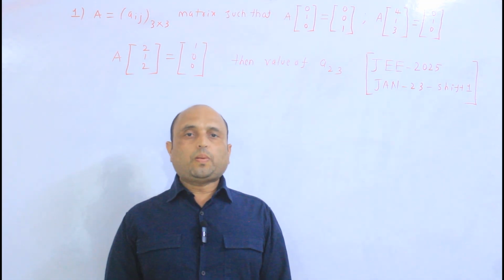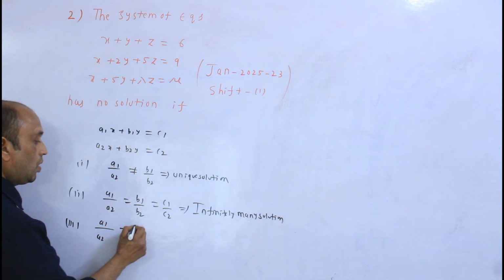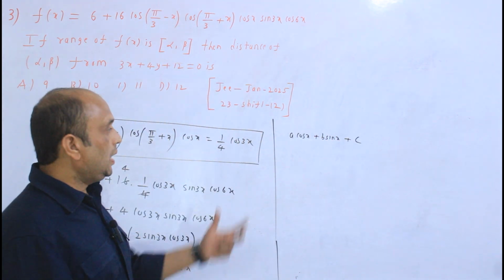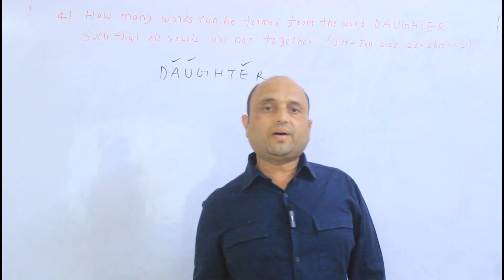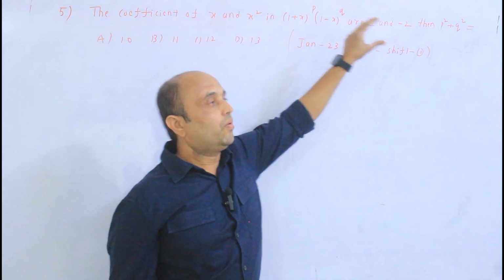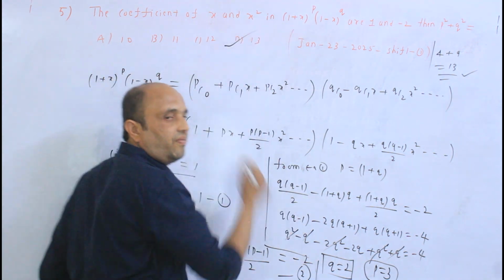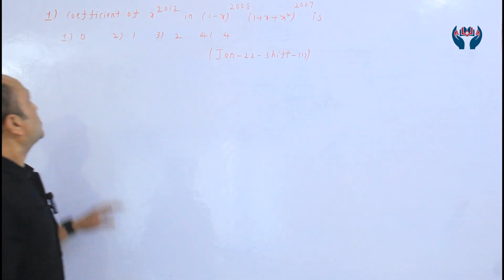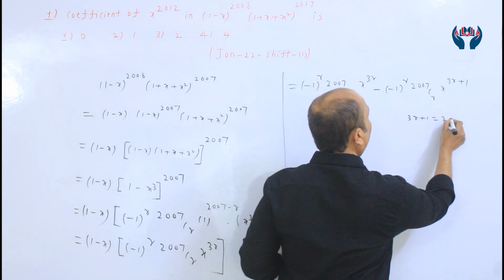Mathematics JEE Mains Paper Explaination Class-2 | IIT-JEE | JEE Mains 2025 | My Dreamz Academy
Chapter wise Weightage of Mathematics | EAPCET Syllabus | EAPCET 2025 | My Dreamz Academy

Achieve Your Dreams with MY DREAMz ACADEMY: Your Trusted Partner in IIT-JEE, NEET, EAPCET, BITSAT, ICAR and more..
* 20+ NEET Ranks
* 1000's of Top Engineering Ranks
* 25000+ Successful Students

Founder - Director:
Purushotham Gandham

Address:
H.No 13-3-19,
Hanuman nagar,
Metro pillar no A1560,
Opposite to Swapna Hospital lane,
Chaitanyapuri, Dilsukhnagar, Hyderabad-500060